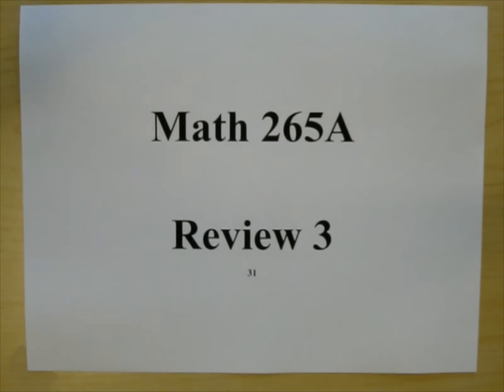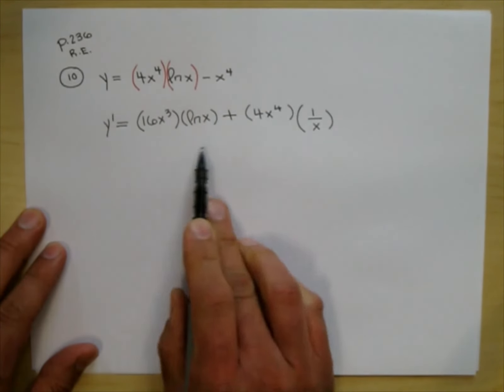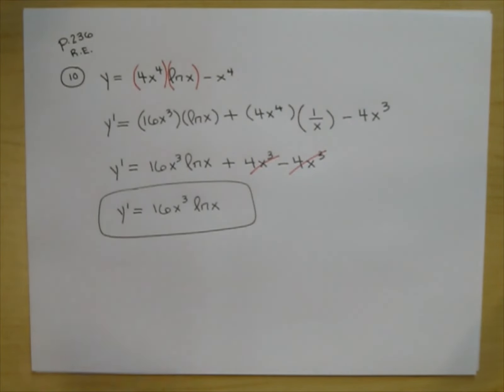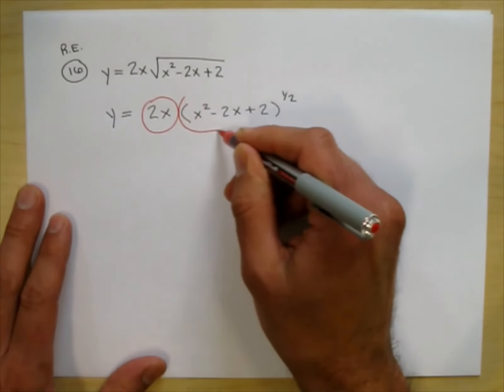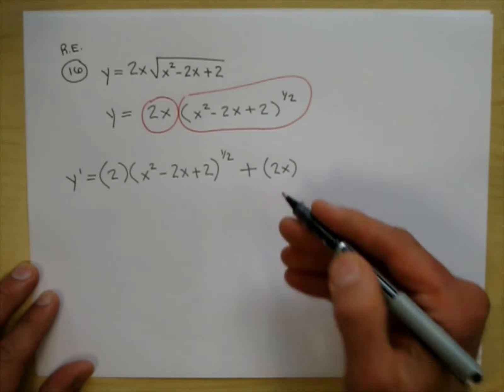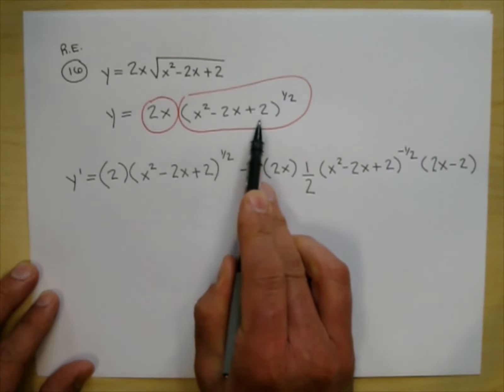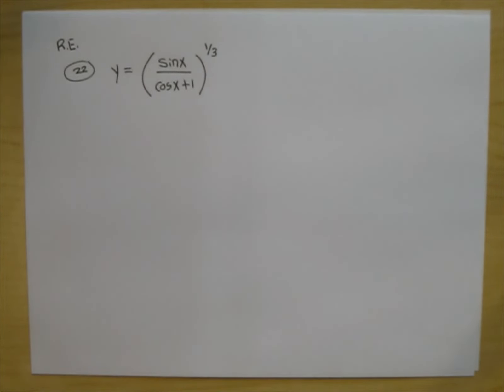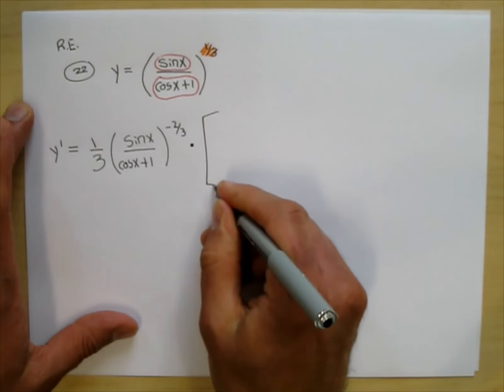265A Lecture 35 Review 3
Review: The Chain Rule, implicit differentiation, derivatives of logarithmic & exponential functions, derivatives of inverse trig functions, related rates, maxima, minima, critical points, Mean Value Theorem